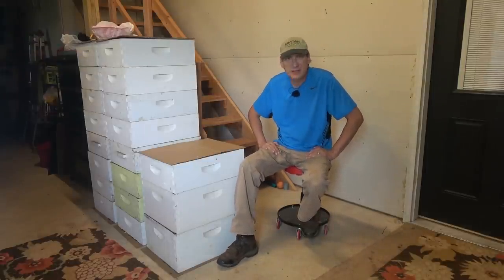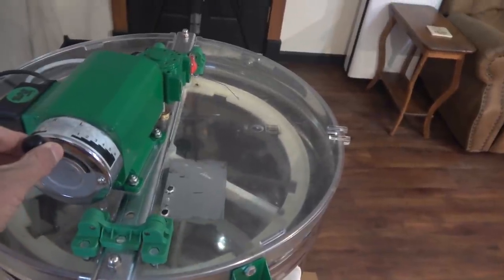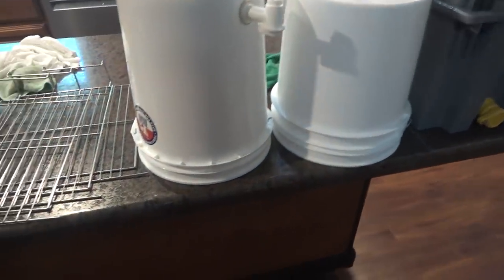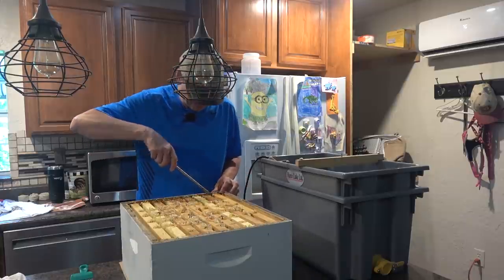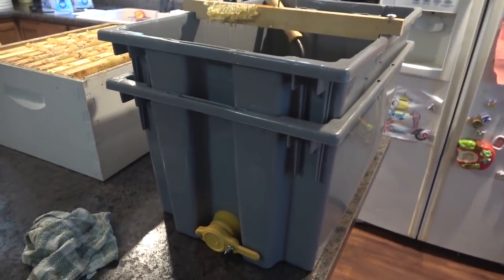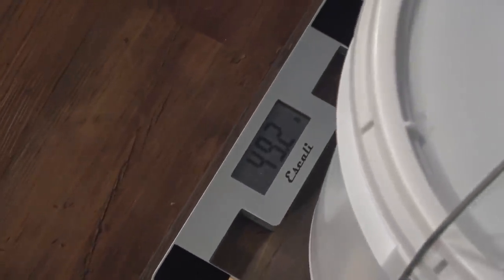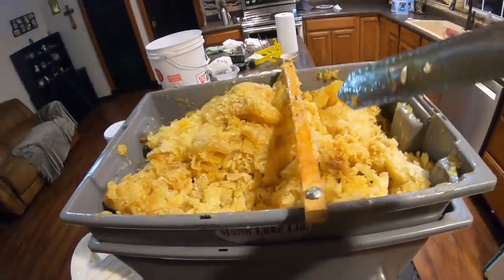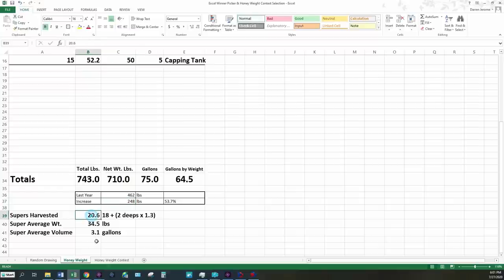Extracting 710 lbs of our 2020 Honey Harvest S4E52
I know this video is out of sequence, but I wanted to get to the contest winners before I got done editing this one.  So, this video is the extraction process of all those honey supers.  I highlight the equipment I use and try to timelapse as much as I can.  It's still kind of long though.  Here's a link to the heavy duty food grade buckets I used and here's a link to my extractor at Blue Sky Bee Supply
If you like the wildlife shots and intros, Check out my Wildlife Channel: Game Cam Wildlife Recon

Posca Queen Marking Pens
5 Gallon Bucket Holder
Oxavap Provap 110
3M Acid Vapor Respirator

If you are starting a new YouTube channel, this is a great tool: Tube Buddy Pro Channel Management, Video Tags, Comment management, Thumbnails, Titles and Analytics.  It’s very helpful and will save you a lot of time. 628DirtRooster told me about this, and I wish I knew about it when I first got started It has a free version, and I use the Pro version and paid a one time fee of $30 for the upgrade.

Some of the links in this list may contain affiliate links, which Jerome Bee Farm & Homestead will earn a small commission on, if purchases are made through that link, at no extra cost to you.  I use these funds to maintain my camera gear, beekeeping equipment and to help improve the quality of these videos.  Thank you for supporting Jerome Bee Farm & Homestead.